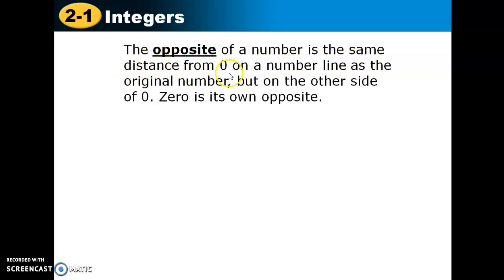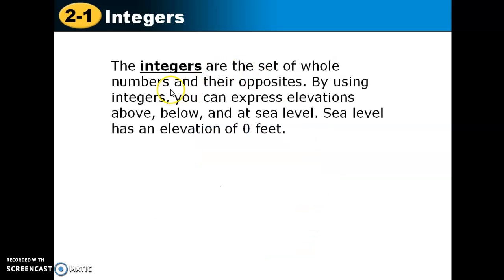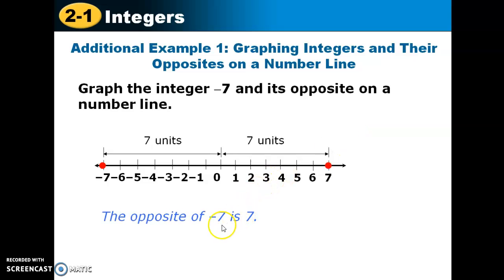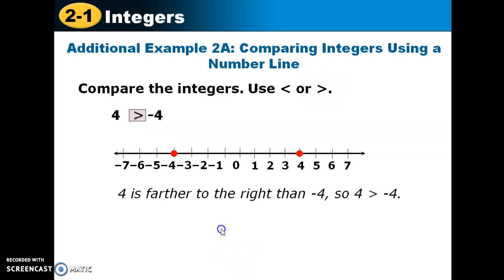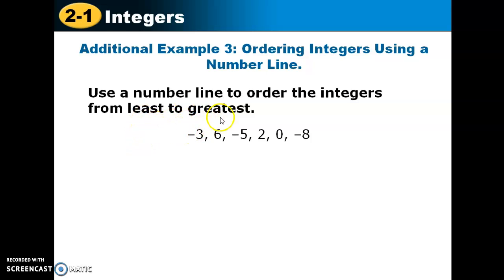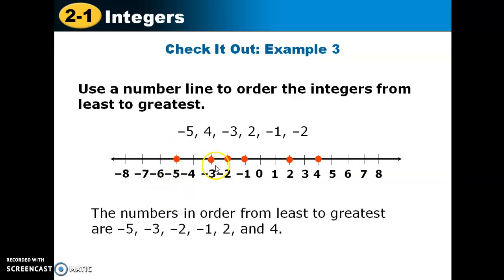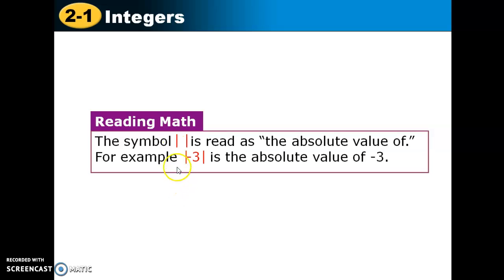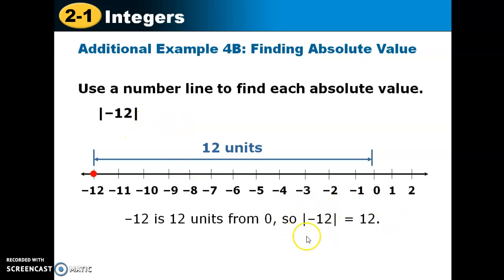Antos 7th Grade 2.1